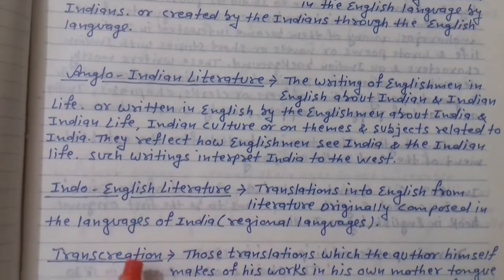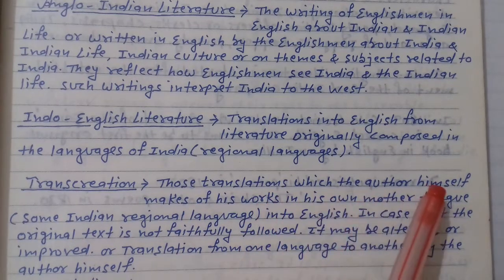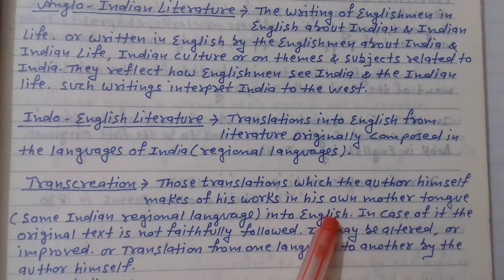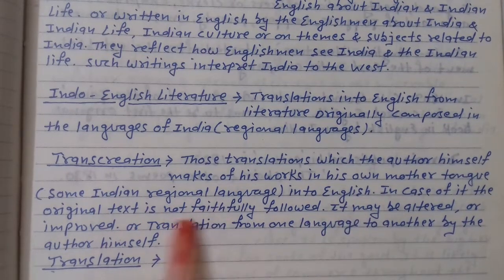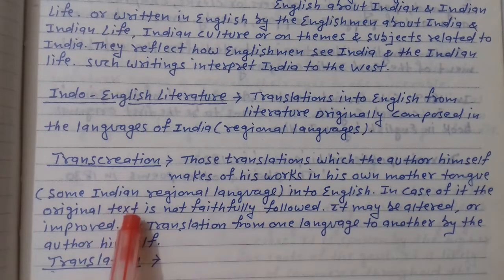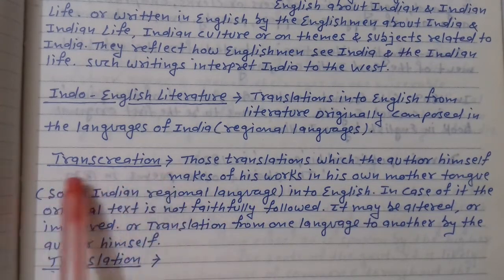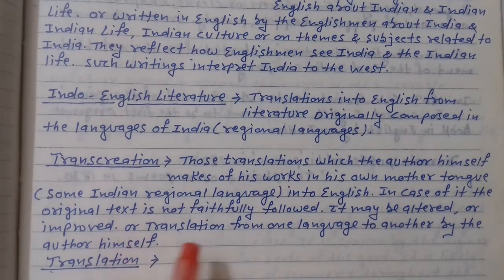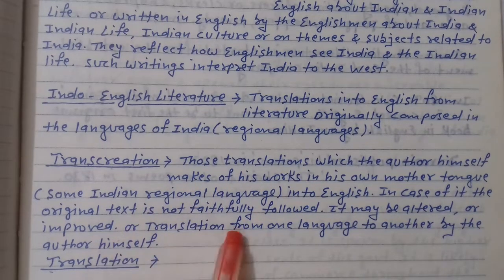Indo Anglian Literature || Anglo Indian Literature || Indo-English Literature || Transcription